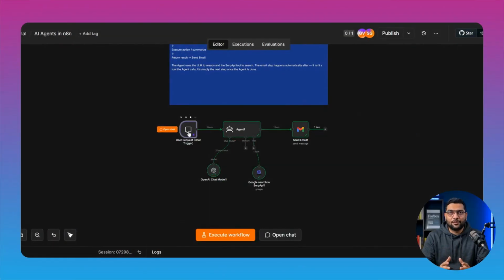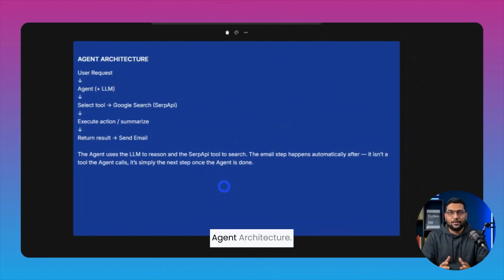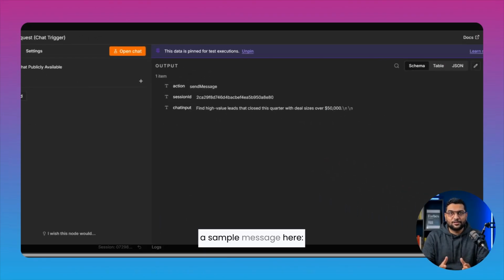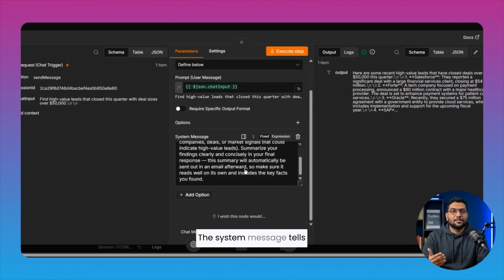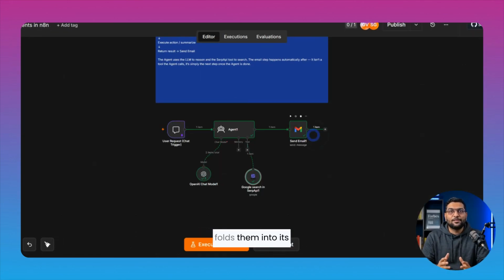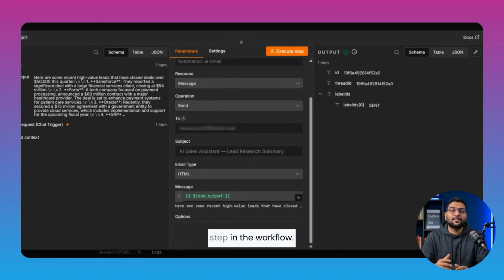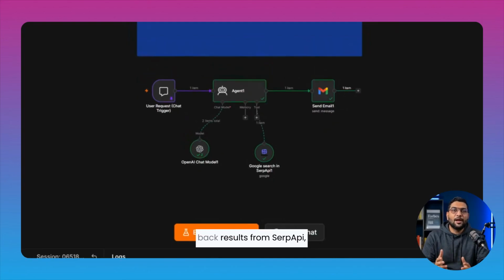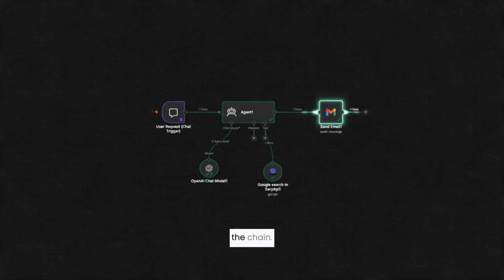AI Agents in n8n Explained: How to Build One From Scratch (Full Tutorial)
What actually IS an AI Agent in n8n, and how do you build one? In this video, I break down exactly how AI Agents work inside n8n — using a real, working example so you can see it in action, not just in theory.

Most people think "AI Agent" means something complicated. It's not. An AI Agent in n8n is really just three things working together: an LLM that reasons, a set of tools it can choose to use, and a trigger that kicks it off. In this video, I show you all three, piece by piece, and then wire them together into a working agent.

To make it concrete, I build an AI Agent that can research live information from the web and summarize it — but the core concepts you'll learn apply to ANY AI Agent you want to build in n8n, no matter what it's for.

In this tutorial, you'll learn:
What an AI Agent actually is inside n8n (and how it's different from a normal workflow)
How the Agent node uses an LLM to reason and make decisions
How to give your Agent tools it can choose to call on its own (like live web search)
How a trigger kicks off the Agent and how the output flows to the next step
How to structure your system prompt so the Agent behaves the way you want
How to test and debug an AI Agent in n8n

This is the foundation you need before building any advanced AI Agent — whether it's for sales, support, research, or anything else.

Tools used: n8n, GPT-4o-mini, SerpApi, Gmail
Core concepts: AI Agent node, tool calling, system prompts, trigger-to-agent flow

Comment "AGENT" and I'll send you the free n8n template so you can build this yourself.